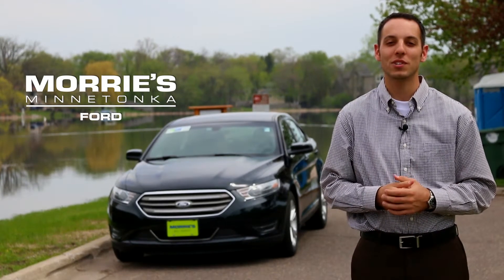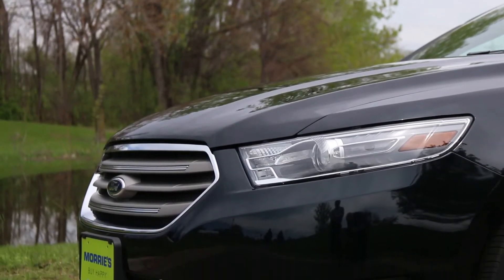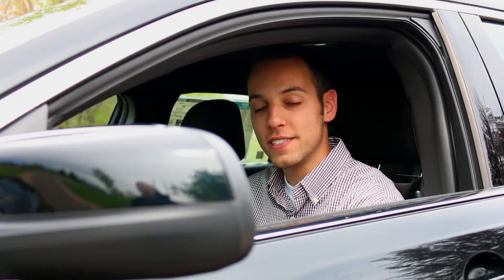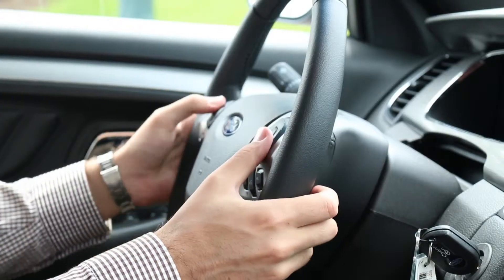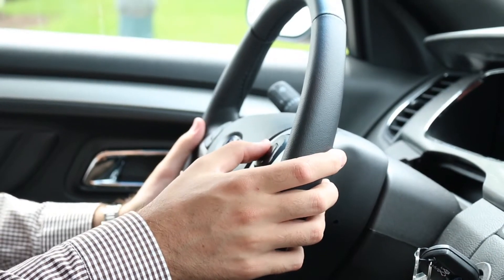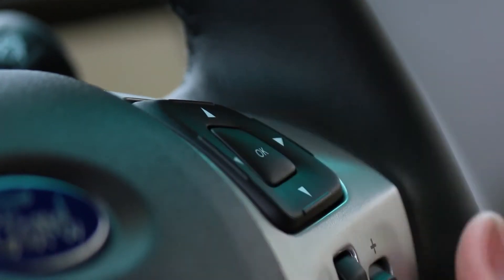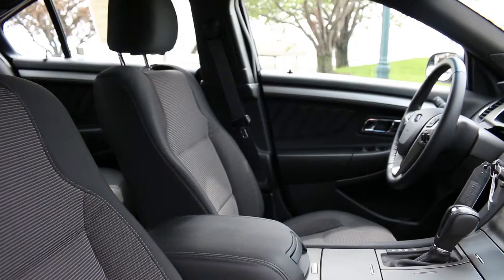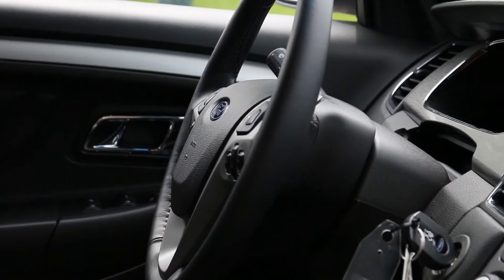2014 Ford Taurus | Model Overview | Morrie's Minnetonka Ford, MN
| The All-New 2014 Ford Taurus is the perfect family sedan option. With excellent fuel economy, seating for five and a huge amount of trunk space the Taurus is sure to be a great mid-sized sedan for years to come. The new Taurus is worth a second look if you're in the market for an great 4 door sedan.

Morrie's Minnetonka Ford has a great selection of Ford vehicles and is the only dealer who offers the Buy Happy Promise, which includes our best price first, commission-free salespeople, Buy Happy oil changes & car washes, rewards towards your next car, a lifetime powertrain warranty, plus more. We proudly serve Minneapolis-St. Paul and the neighboring areas in Minnesota.